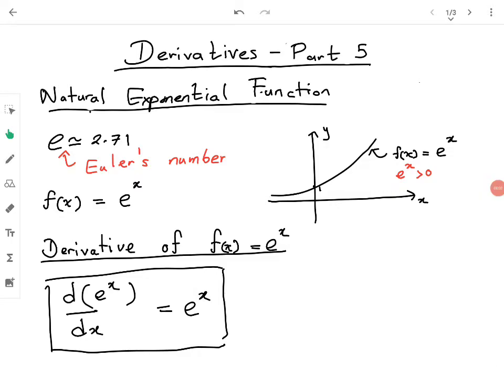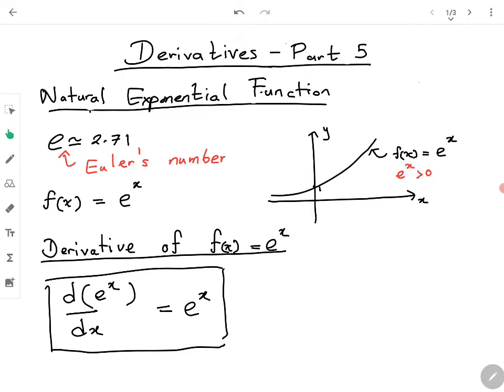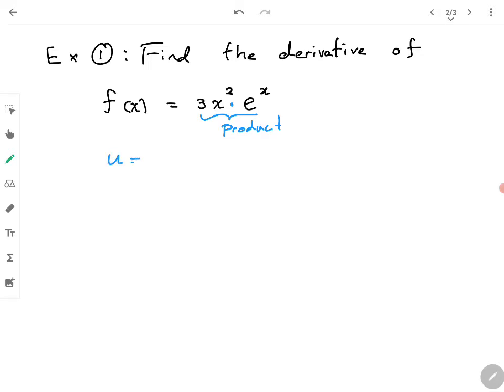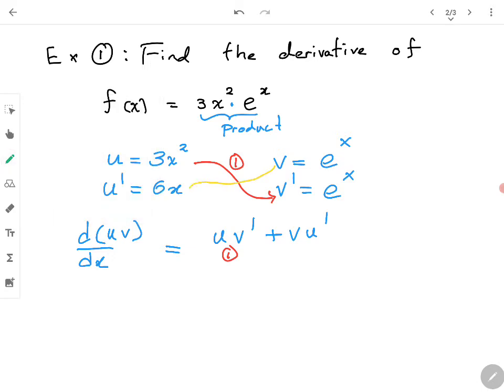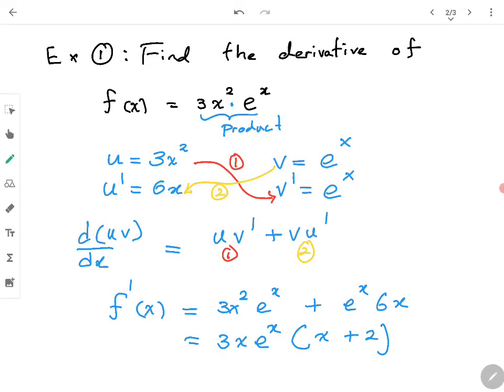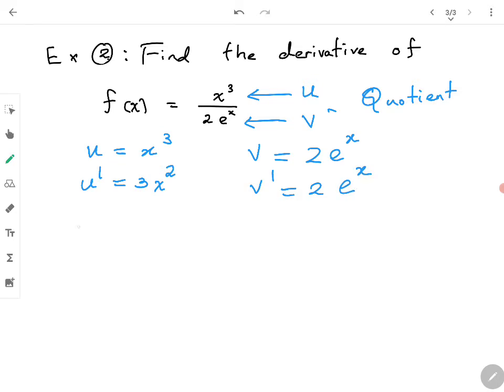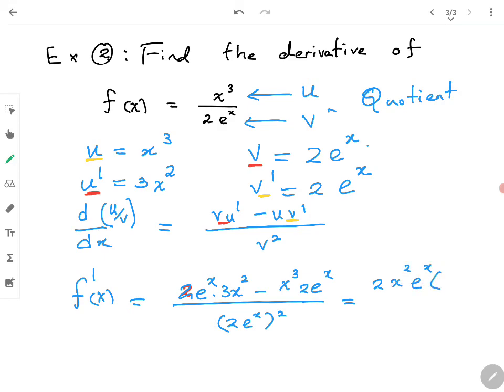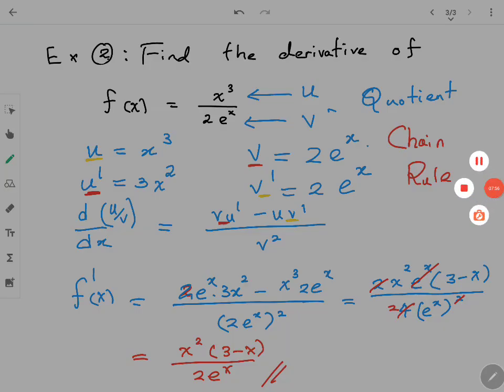Differentiation (Combined Maths) Part 5 - Exponential Function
In this lesson, I explain how to differentiate expressions involving exponential functions . The video includes 2  solved examples using the product rule  and the quotient rule.